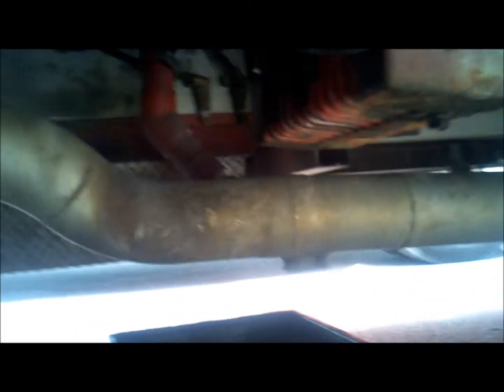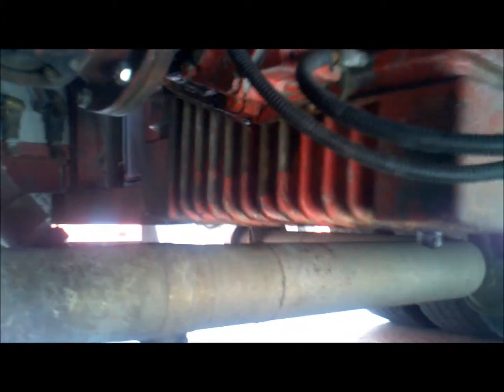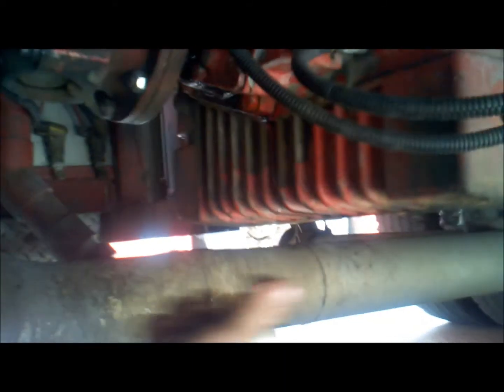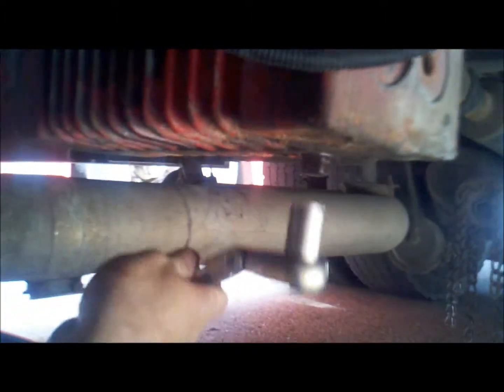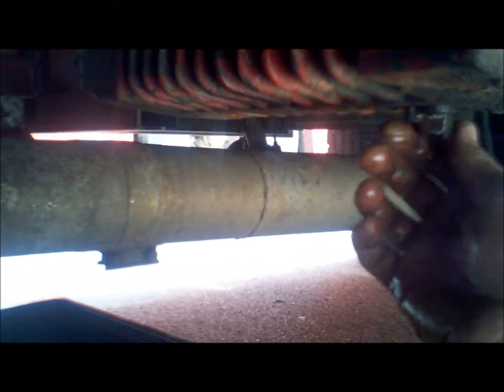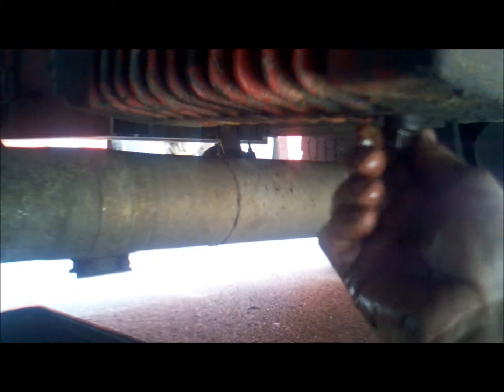Hale pump trans service.wmv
How to service a Hale fire pump transmition and fill with proper spec gear oil
gear oil 80w90
needed parts and materials
parts clean Teflon tape
(NOTE) if magnet has excessive amount of metal and shavings on plug then its highly recommended to have more inspection done for further damage to intermediate gear and drive gears